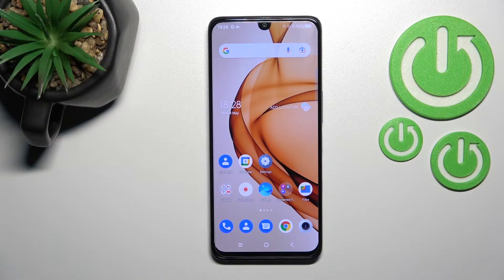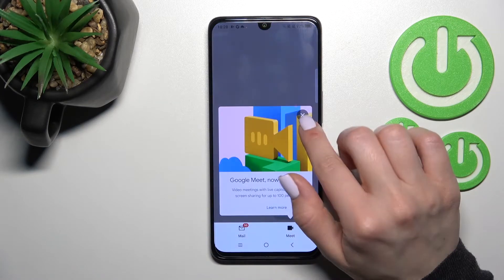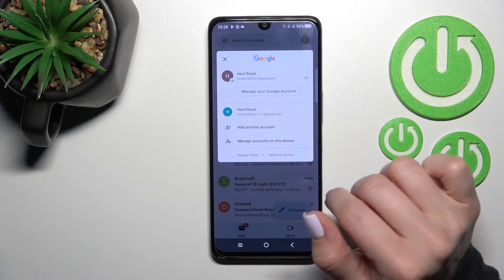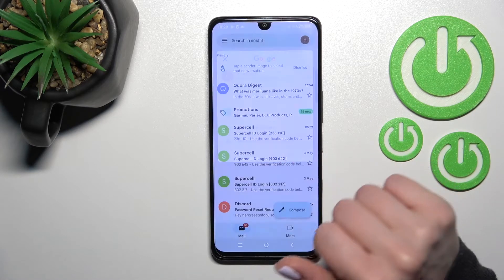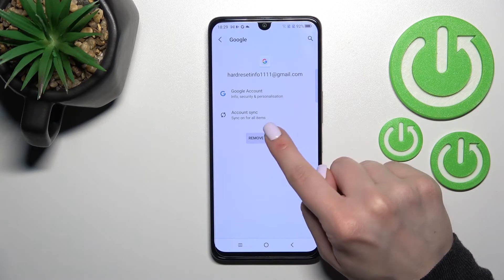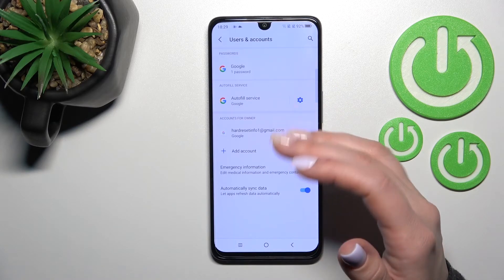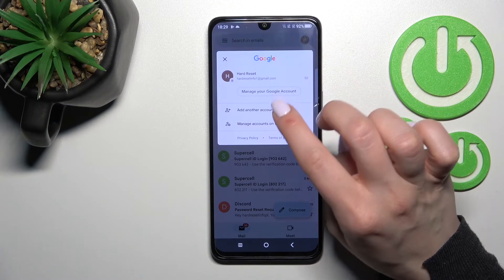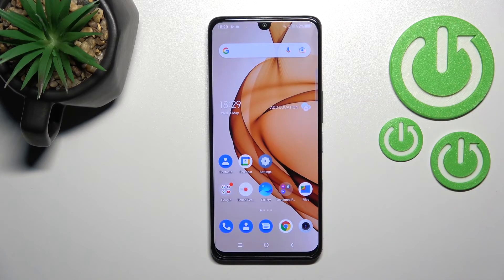How to Logout From Gmail Account on TCL 30 | Remove Google Account from TCL 30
If you need to log out of your Gmail account on TCL 30, stay with us - we will show you how to do it easily and quickly. Open this tutorial and do the same as our specialist does. Learn how to manage Gmail accounts and switch freely between Gmail accounts on your TCL 30.

How to log out from Gmail Account on TCL 30? How to remove Gmail Account from TCL 30? How to delete Gmail Account in TCL 30? How to change Google Gmail in TCL 30? How to manage Google Account on TCL 30?